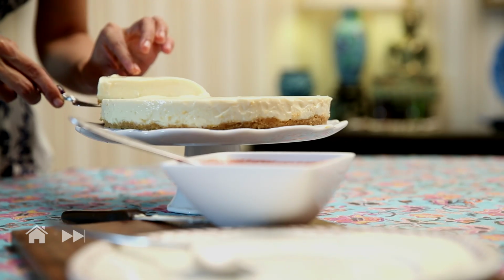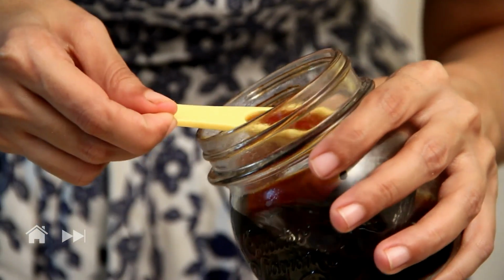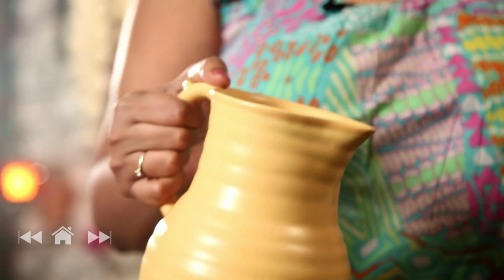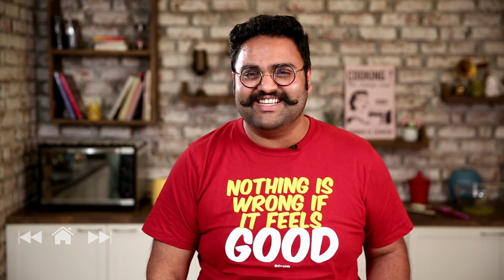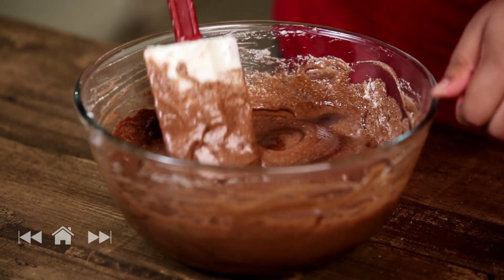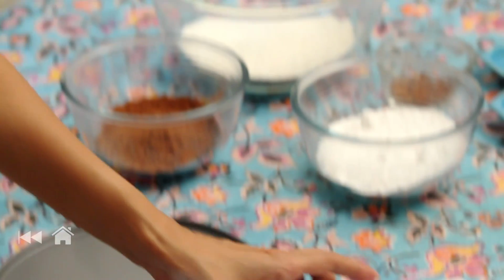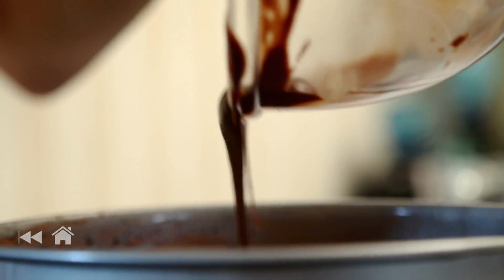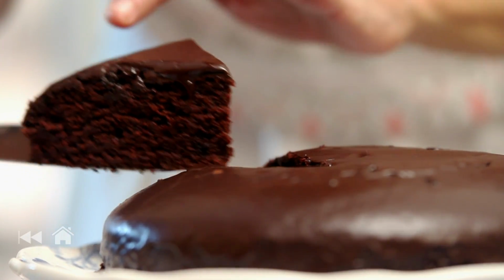Easy Dessert Recipes - No Bake Cheesecake | Ada Payasam | Souffle | Vegan Cake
Learn how to make yummy and tempting desserts at home with the help of our famous chefs only on Get Curried.

From internationally favorite Cheesecake to Traditional South Indian Payasam, everything is under one roof. So watch and learn how to make various desserts only on Get Curried.

0:09 - No Bake Cheesecake
6:28 - Ada Payasam
9:59 - Chocolate Souffle
16:20 - Vegan Chocolate Cake

Host: Tarika Singh, Sneha Nair, Nick Saraf
Copyrights: REPL